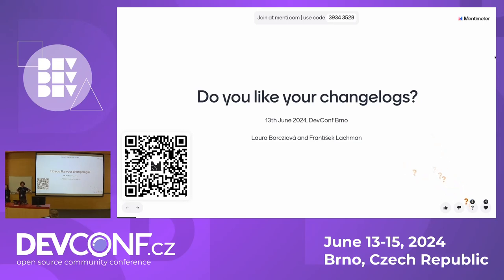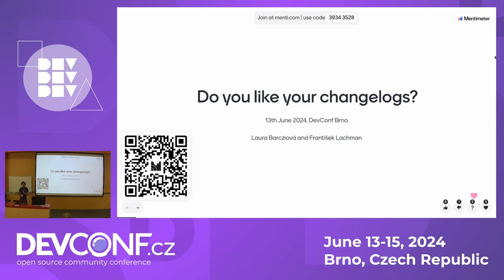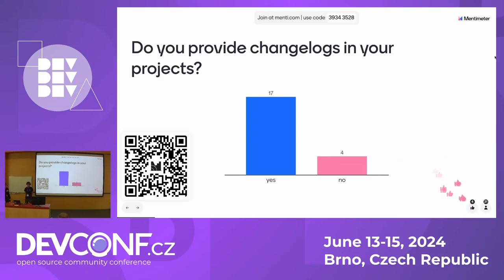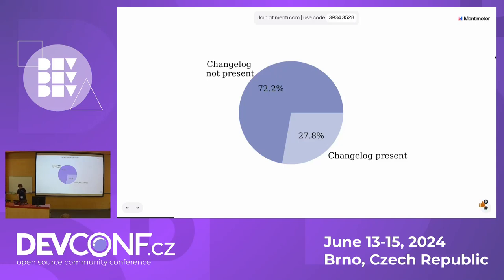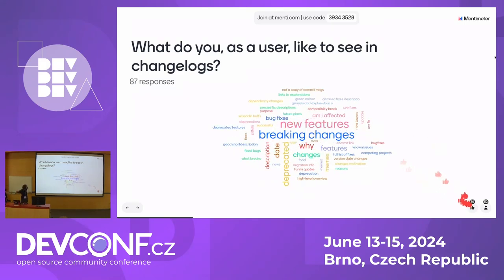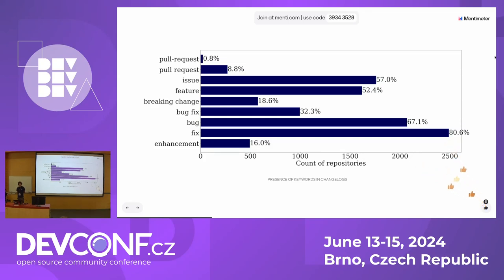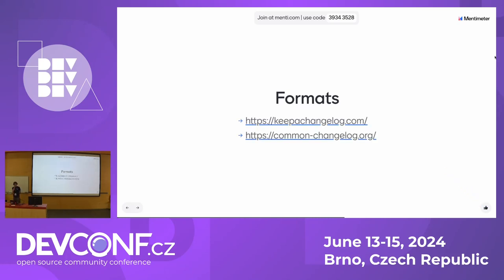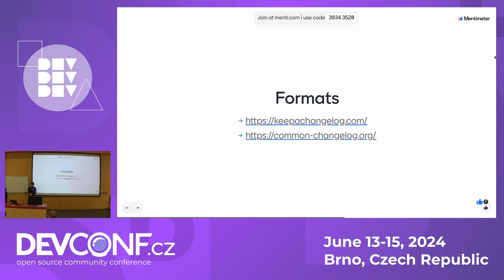Do you like your changelogs? - DevConf.CZ 2024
Speaker(s): František Lachman, Laura Barcziova

Changelogs – the essential but often underestimated narrative of software updates. Ever found yourself in the dilemma of ""keep it short"" versus ""give me all the details"" when documenting changes? You're not alone.

Join us for an engaging discussion where we'll collectively tackle the changelog chaos. Throughout the talk, we'll navigate the complexities, explore best practices, brainstorm areas for improvement, and share experiences.

Whether you're an upstream maintainer, a coding enthusiast, a downstream package maintainer, or simply intrigued by the challenges, your perspectives are more than welcome. Come, share your thoughts, and let's make sense of the changelogs together!